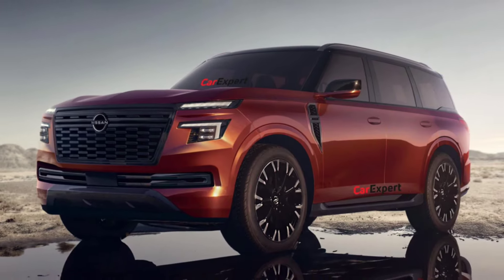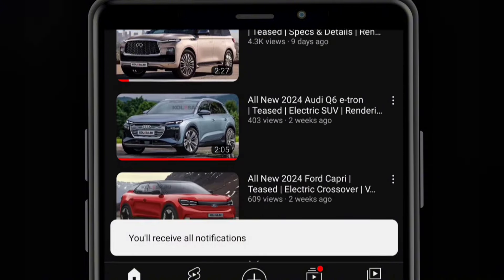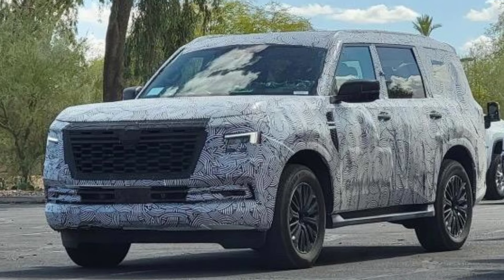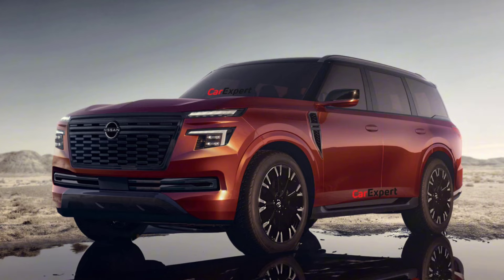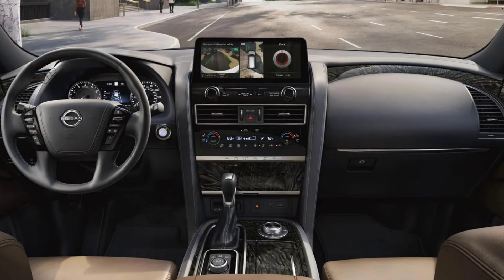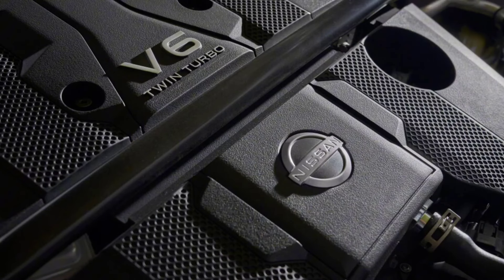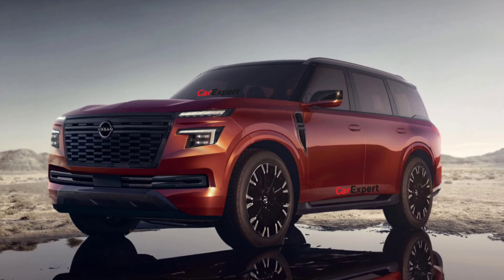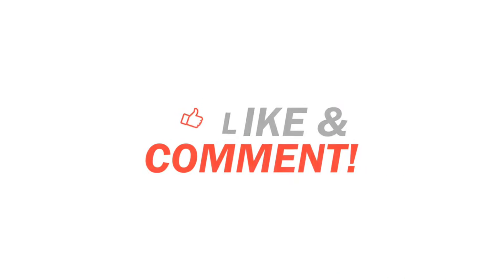2025 Nissan Patrol | Rendering | Spy Shots | Details | V6 Twin Turbo | Y63 | Nissan Armada | USA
All New Upcoming 2025 Nissan Patrol / Nissan Armada Y63 Generation, Rendered Based On Leaked Spy Images. An Elegant Design With V6 Twin Turbo Engine, So What's New? Let's Find Out.

Follow Us